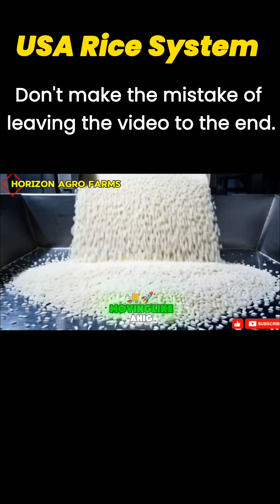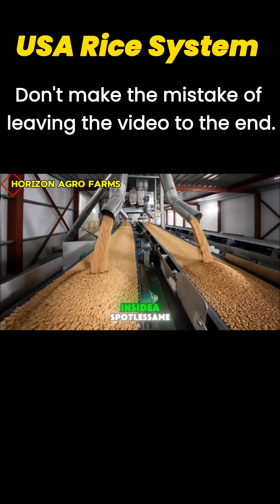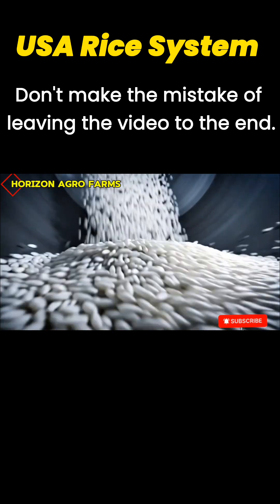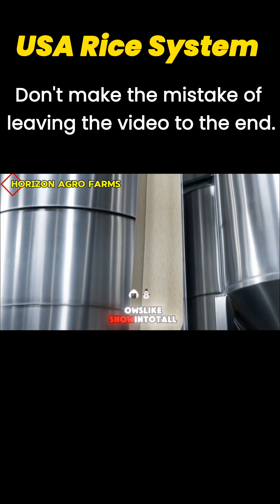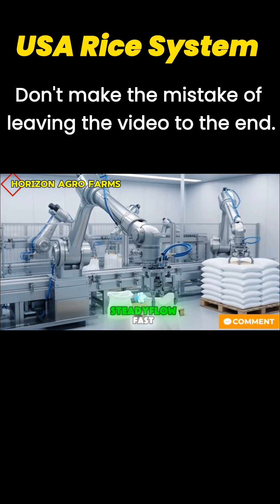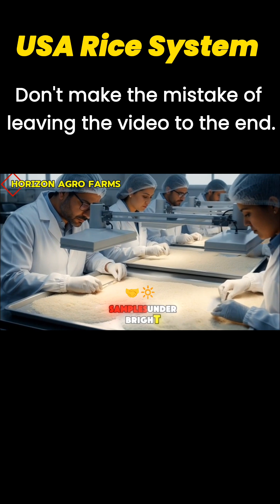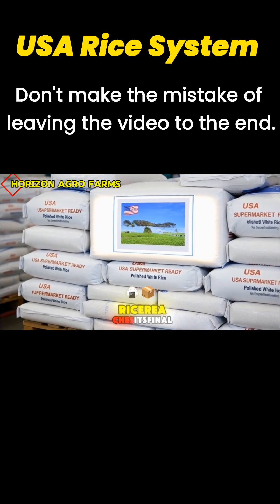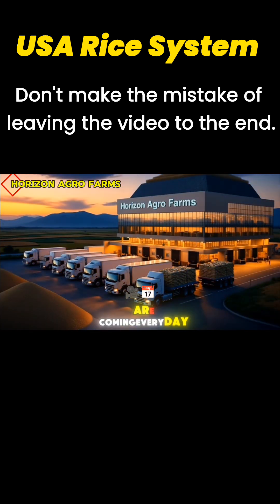Inside the US White Rice Processing System 🇺🇸 | American Food Industry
Inside America’s modern white rice processing system 🇺🇸
Watch how US factories clean, polish, sort, and move white rice through advanced industrial machines.
From conveyors to air blowers and laser sorting units — this is real American food-industry engineering.

Horizon Agro Farms shows how US agriculture and grain processing works in real factories and modern production lines.

US rice processing
American food industry
white rice factory USA
US grain conveyors
rice polishing system USA
American agriculture tech